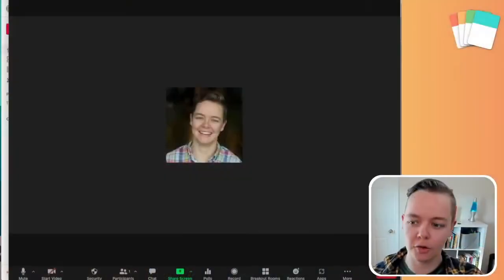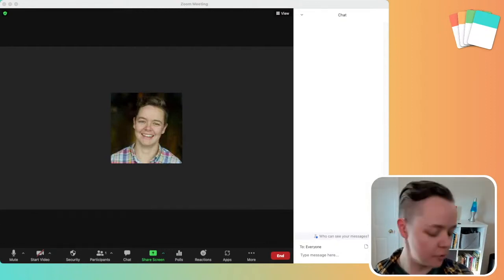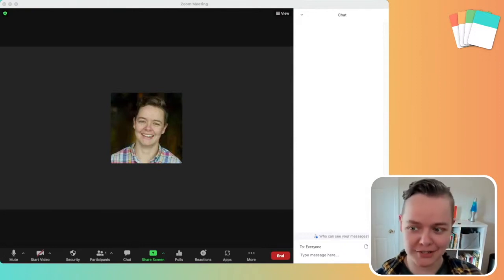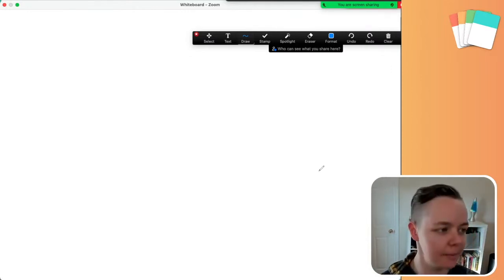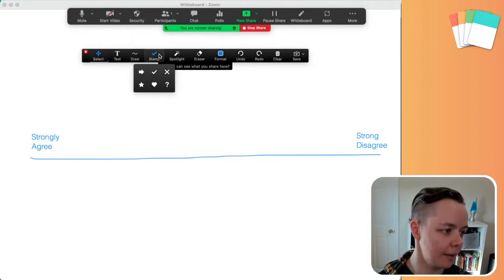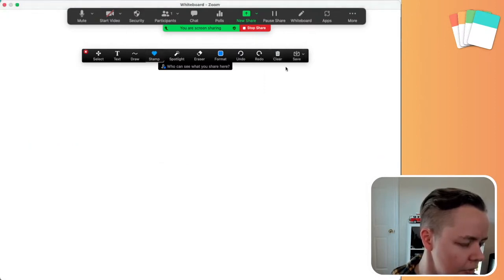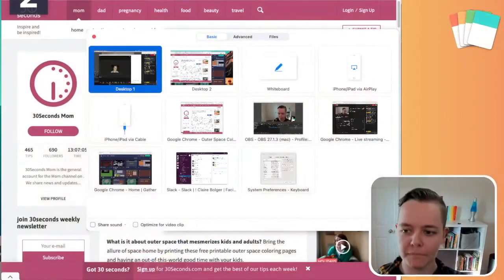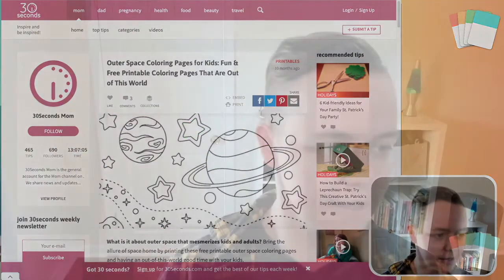Favorite ZOOM Features for Virtual Facilitators!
Since most of us are running our virtual sessions on Zoom these days, we wanted to highlight some of our favorite features and Zoom hacks that we use during our sessions. Sometimes it's nice to have everything happening in the Zoom--especially when participants may not all on the same tech proficiency level (plus, it cuts down on window management and helps everyone stay focused!).

00:00 - Hidden Zoom features
01:23 - 3 Ways to use Zoom Chat
04:05 - Whiteboard on Zoom
08:52 - Advanced screen share options

Thanks to everyone who came to the live stream & we'll catch you at the next one!!